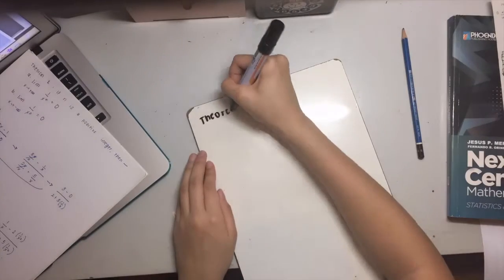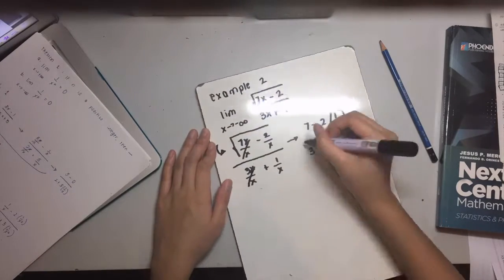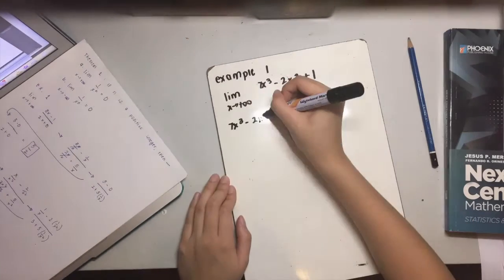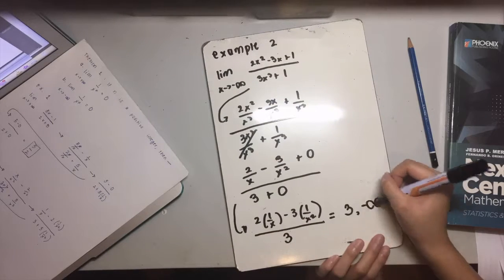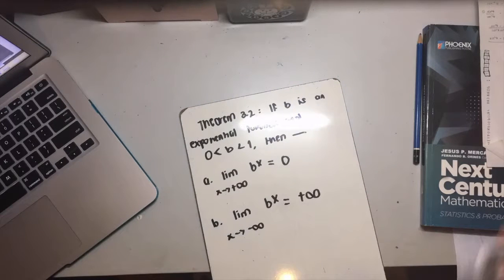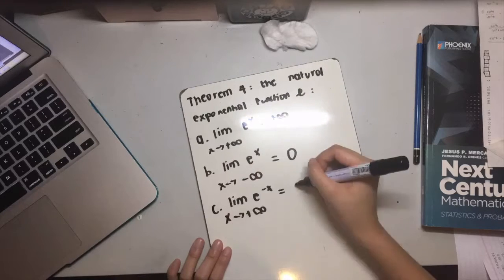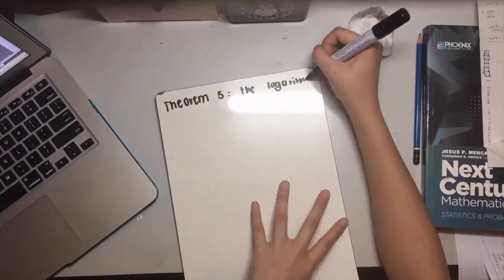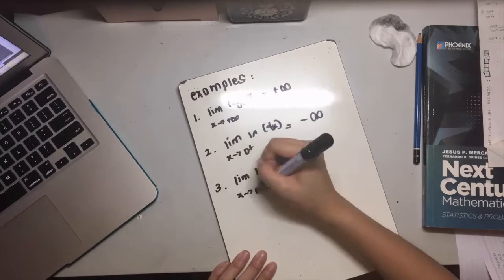STEM Limits at Infinity